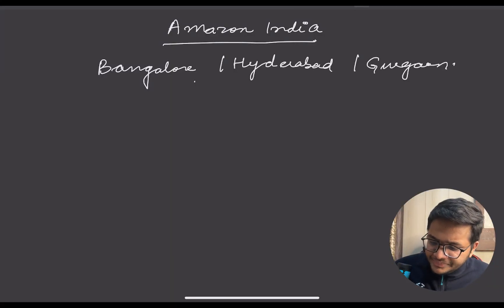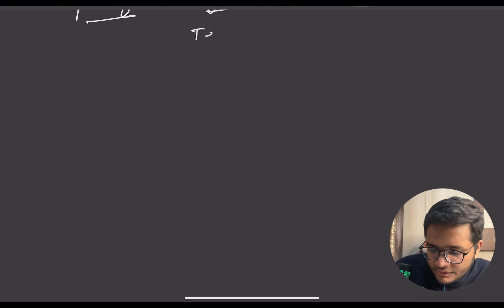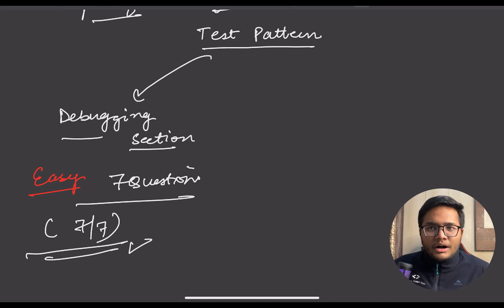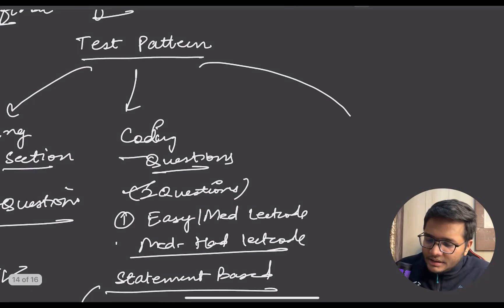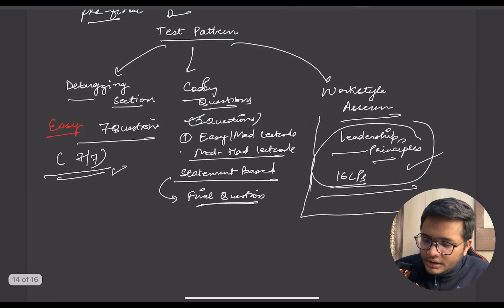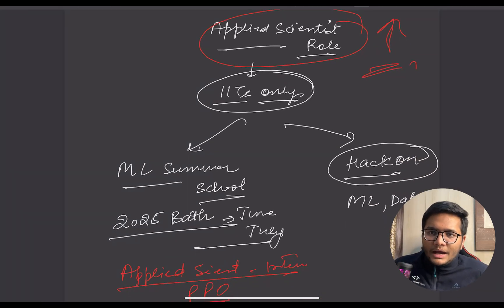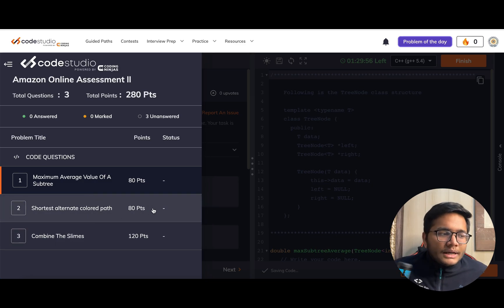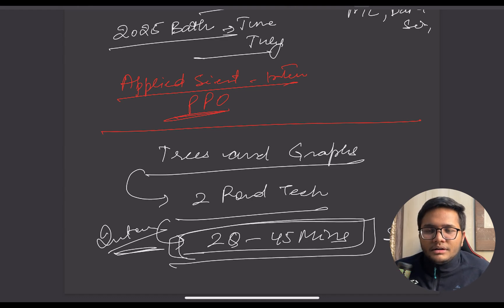Get into @AmazonInOfficial by this as a Software Engineer Fresher and Internship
Get into  @Amazon India   by this as a Software Engineer Fresher and Internship